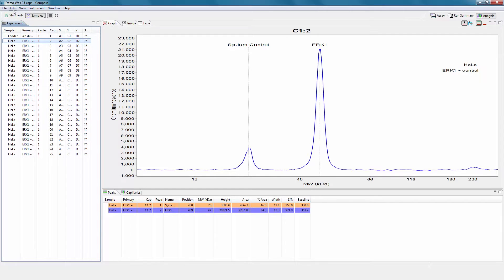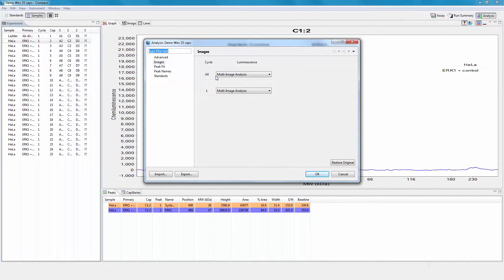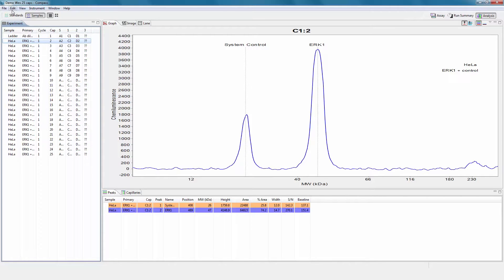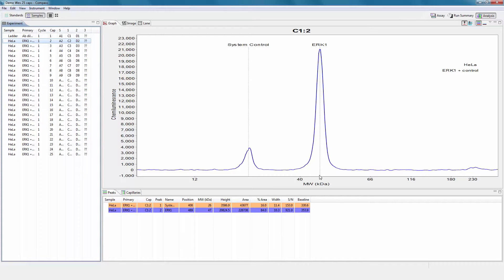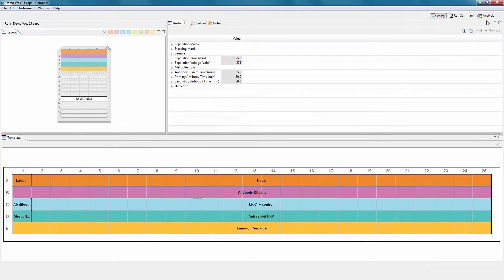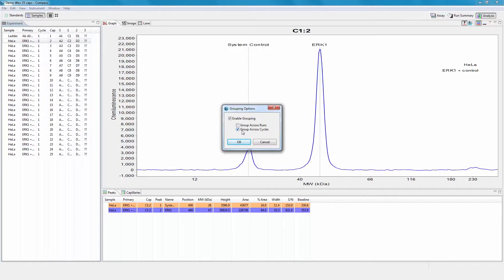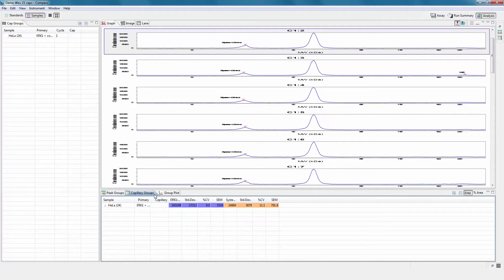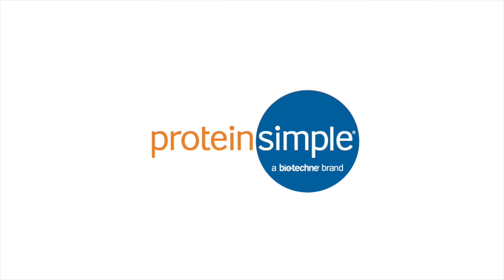ProteinSimple Compass Module 3